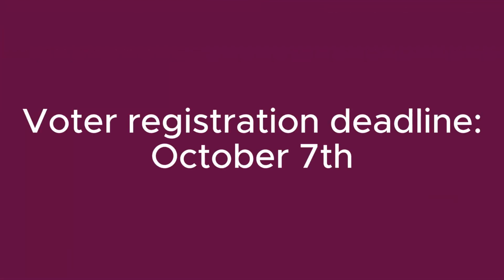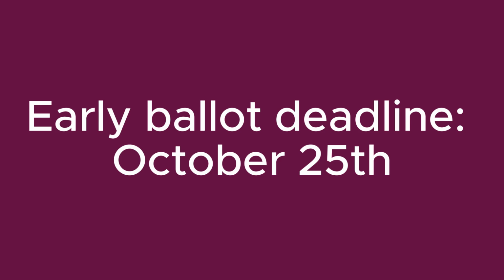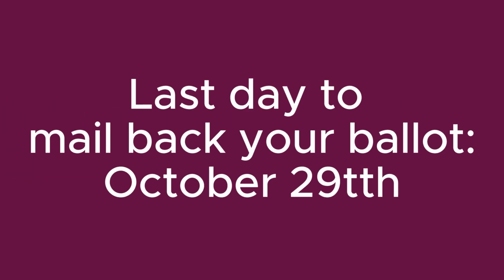Did You Know? Policy Edition: Session with Jessie Gruner, Director of Community Initiatives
What's your plan on November 5th? Jessie and Persephonie discuss key dates, where to find resources for voters, and having a plan for election day.

Key dates:
Voter registration deadline: October 7th
Ballots mailed and drop boxes available: October 9th
Last day to request early ballot: October 25th
Last day to mail back your ballot: October 29th
Election day: November 5th